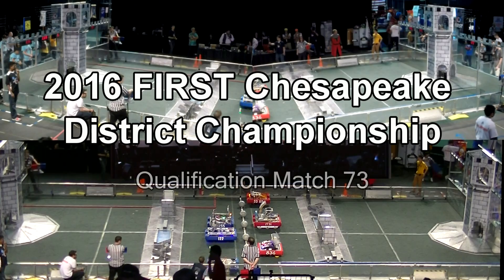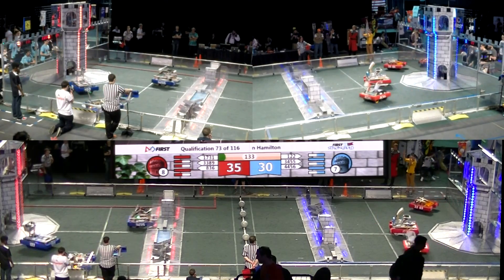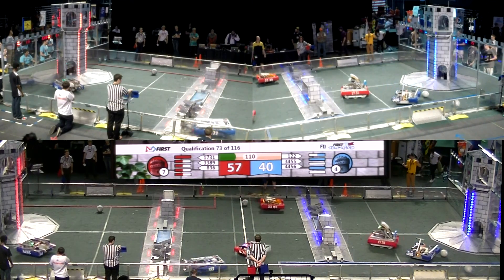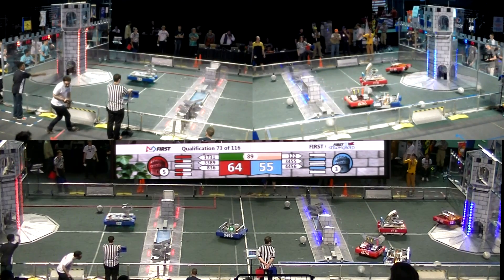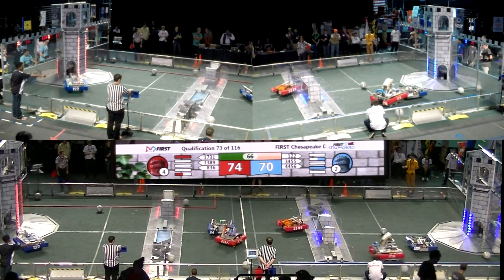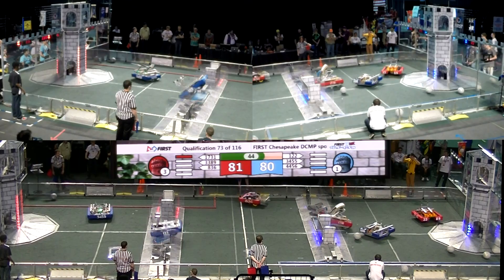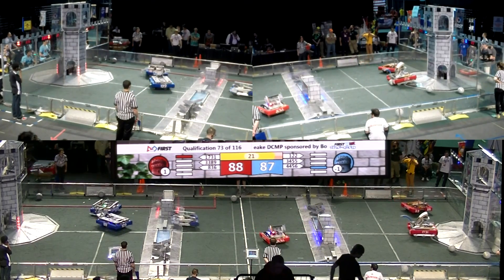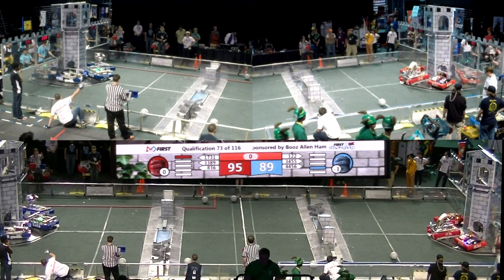2016CHCMP QM73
FIRST Chesapeake District Championship Qualification match 73 at XFINITY Center - University of Maryland in College Park, MD, USA